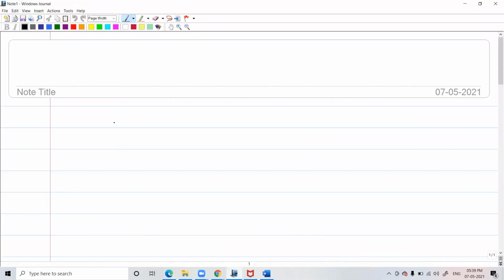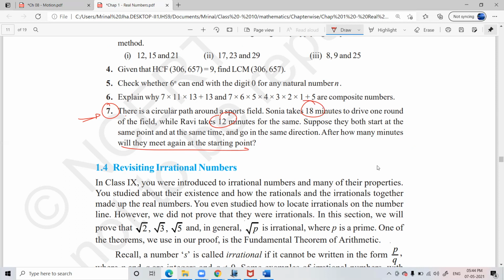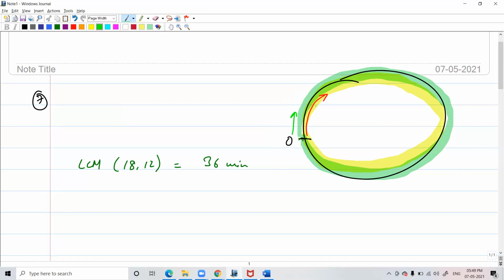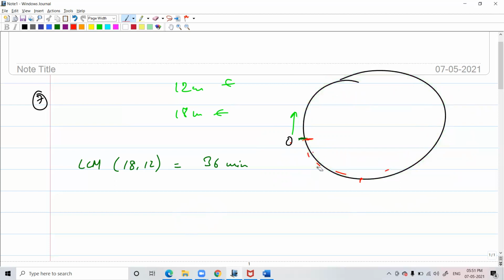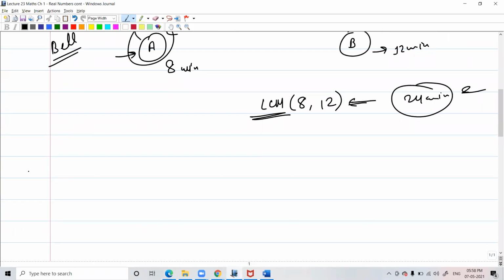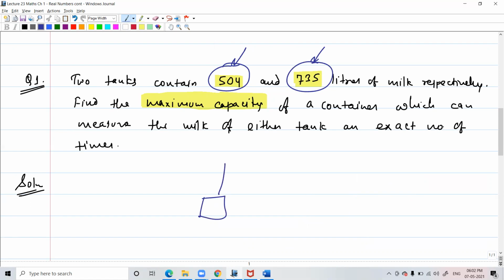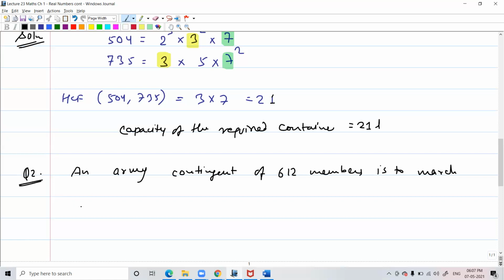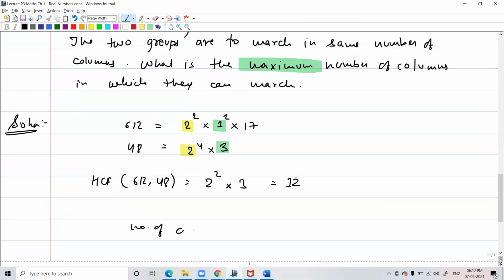Lecture 23 Maths Ch 1 Real Numbers LCM and HCF based questions